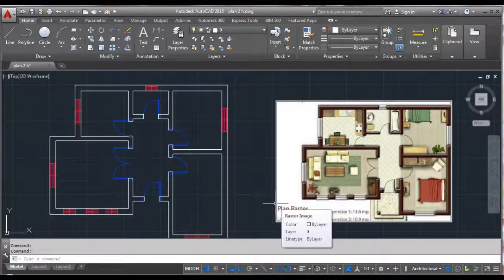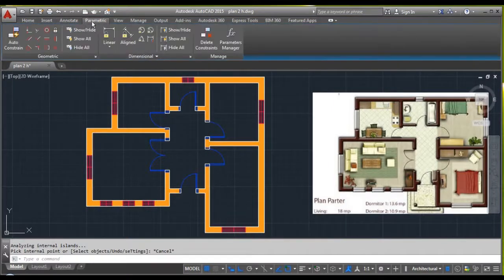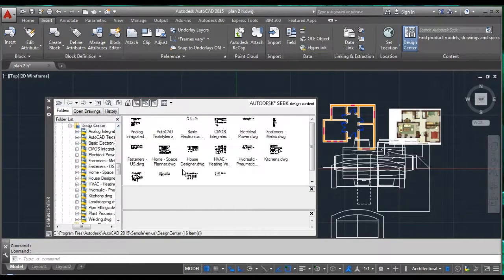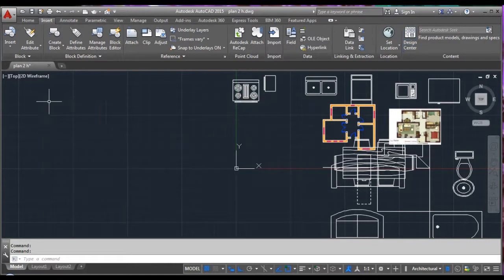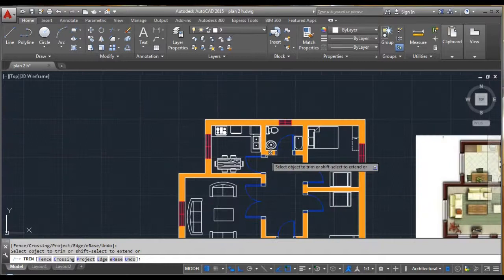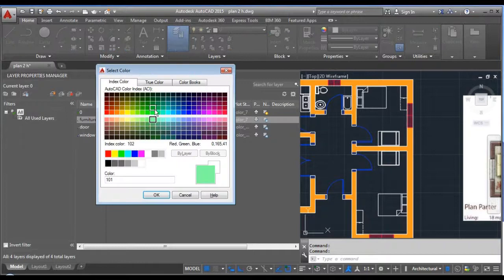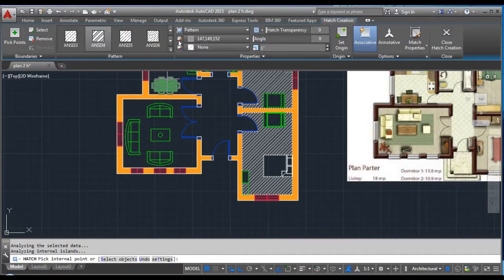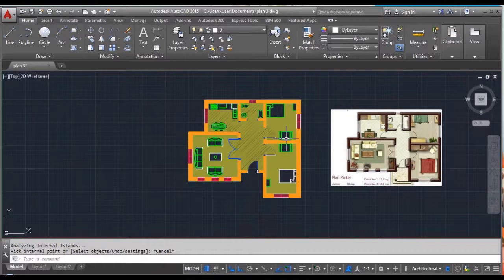Making a simple floor plan Stage 3 : adding of materials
This video is teach you all how to design a simple bungalow floorplan Using AutoCAD.

Architectural designs.

And try and make your own designs and post them on my page.

Autocad tutor
Jul 18 at 3:47 AM